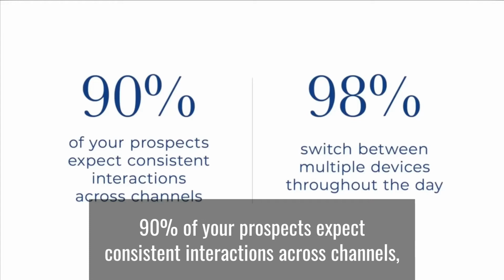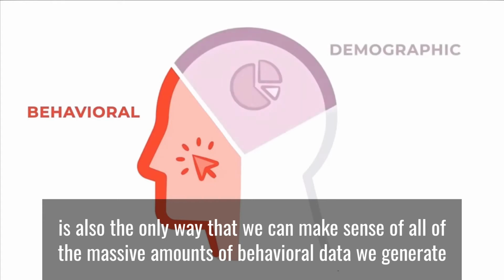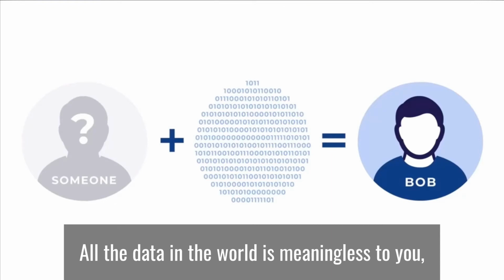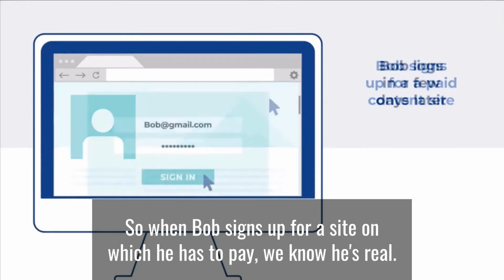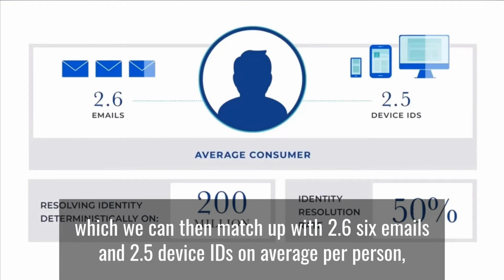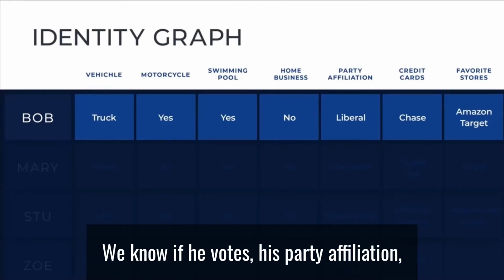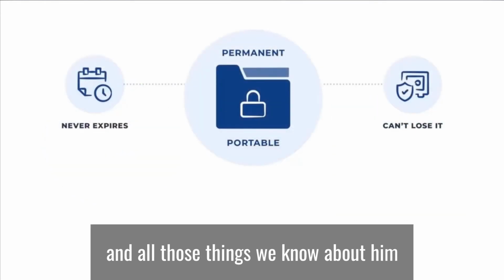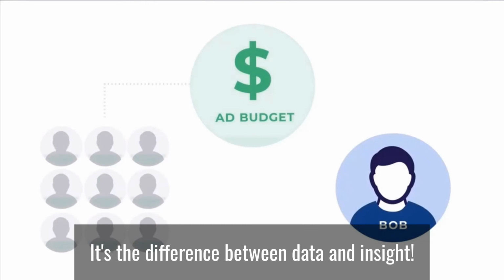Artificial Intelligence Is The Future Of Marketing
Artificial Intelligence is shaping the future of marketing and advertising. Those who don't adapt will be left behind. Big data and ai are changing things. This video explains our AI-based technology "Identity Resolution"  and how it can identify individuals who are in the market for businesses product or services. We are able to use our Artificial Intelligence Technology to help lawyers get new clients or are already looking for their services and have shown that they are in the buying phase. Our AI-powered advertising also allows us to use this AI technology to find new In Market clients for dentists, chiropractors, coolsculpting, accountants, and so much more.